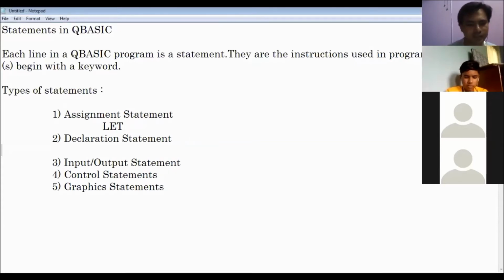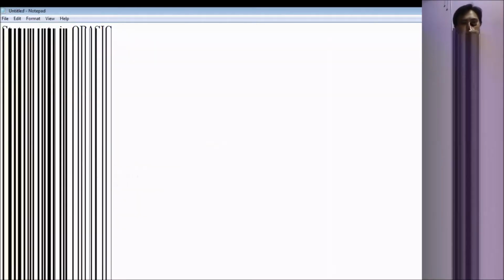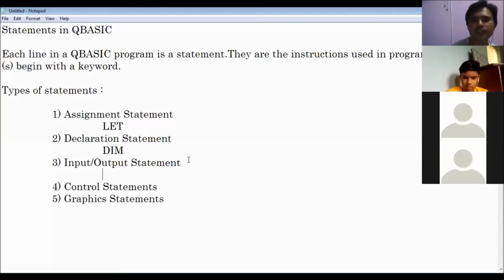How students disturb online classes in Nepal.